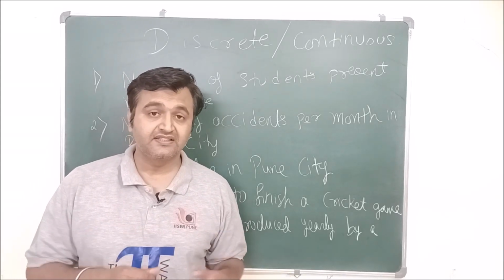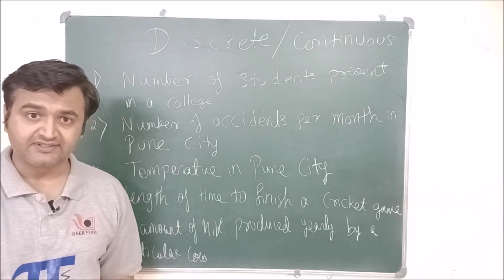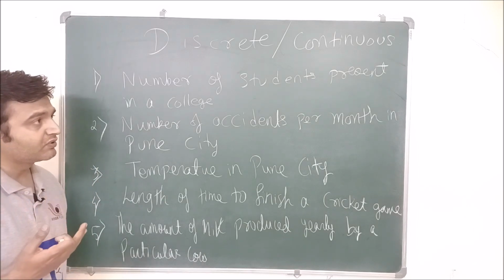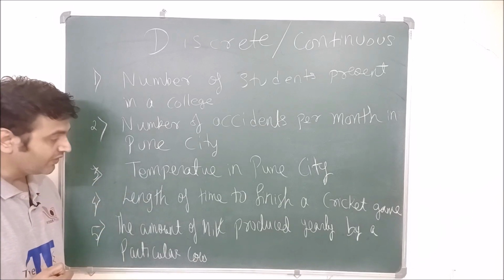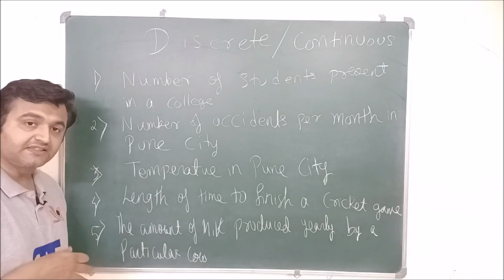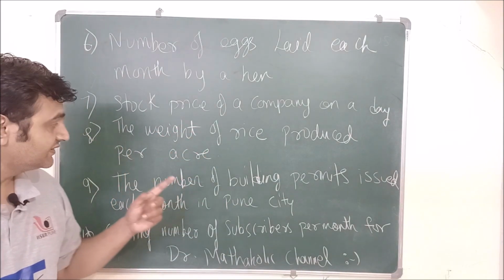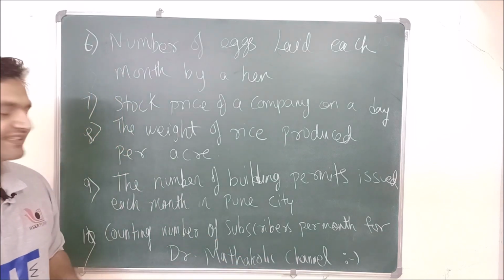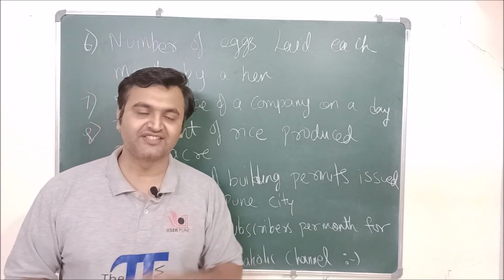Lecture 9: Classify the given problems into Discrete or Continuous random variable